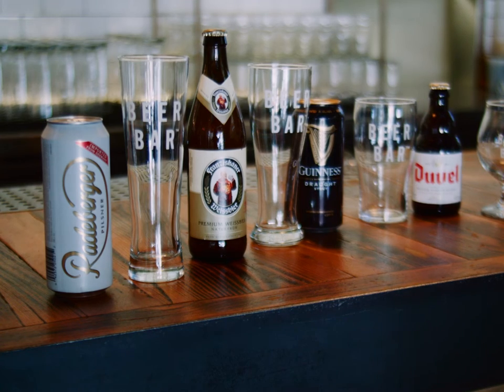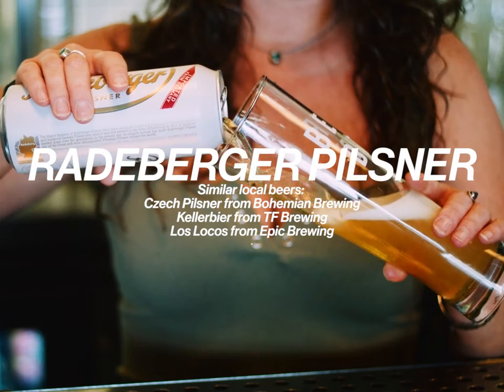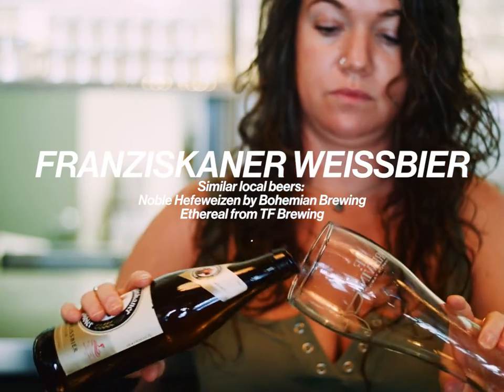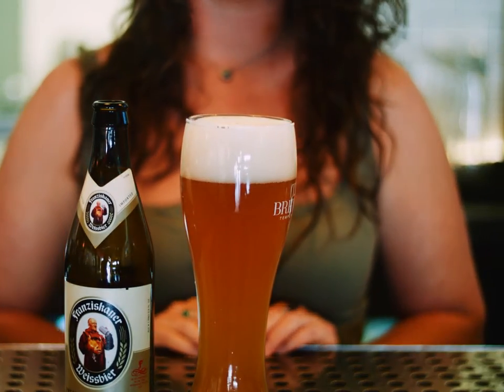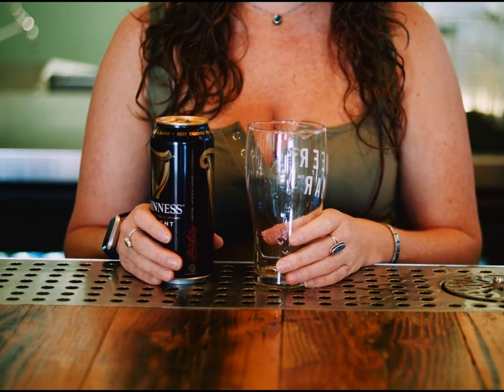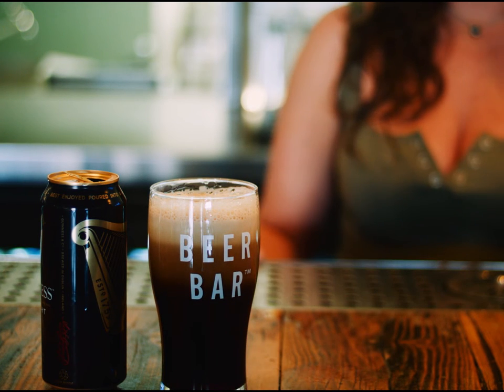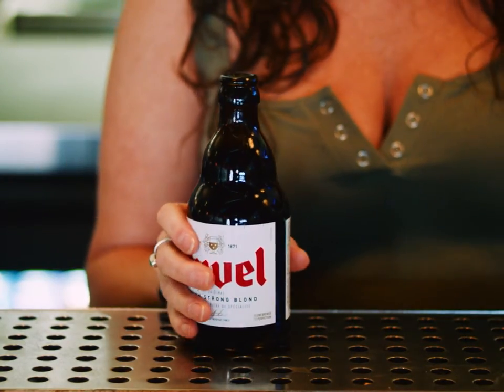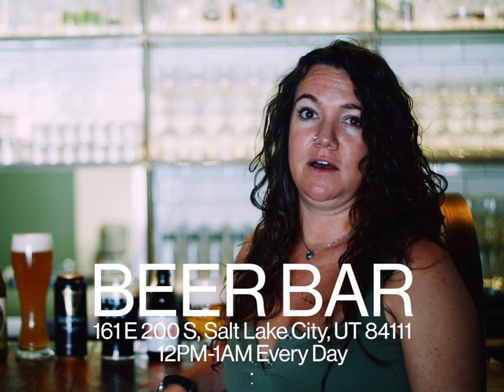SLUG Mag Presents: The Art of Pouring with Beer Bar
For our 15th Annual Beer Issue, we asked Heather Perry of Beer Bar to show us how to properly pour different types of beer.

Video by Eudonerio Quiroz.